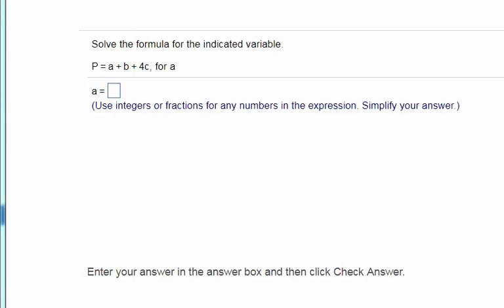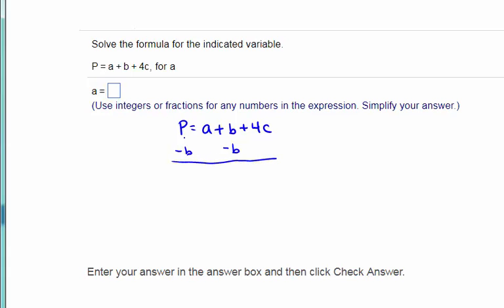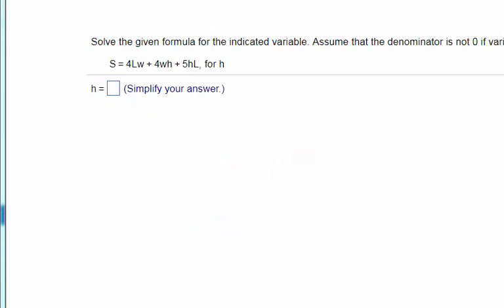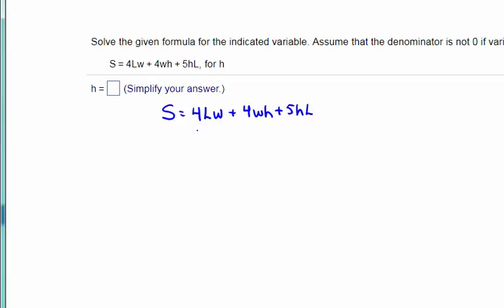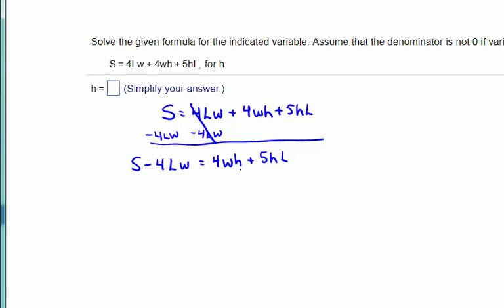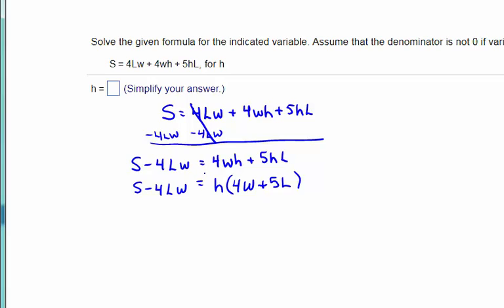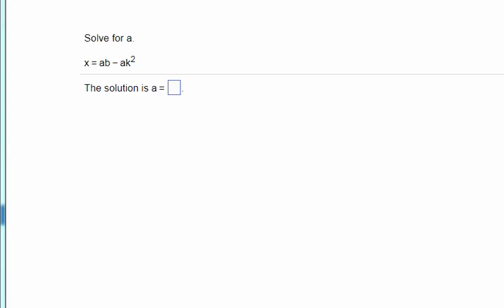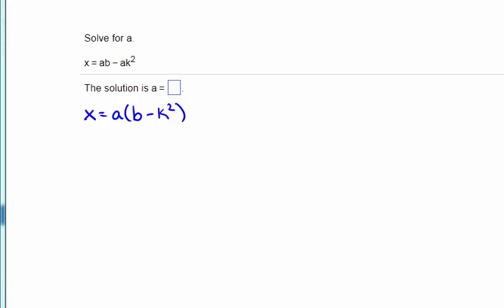Math 1111 Section 1.1 Additional Problems, part 2